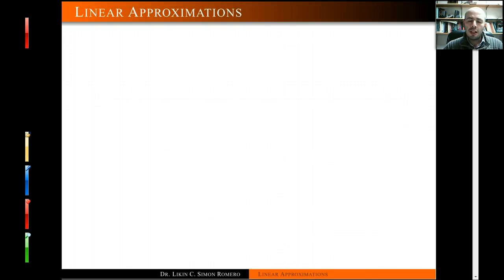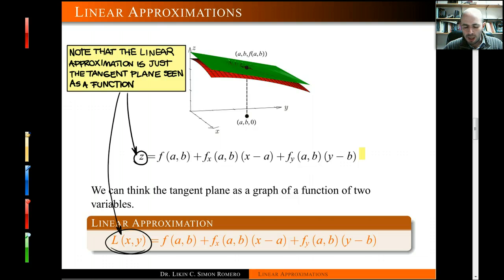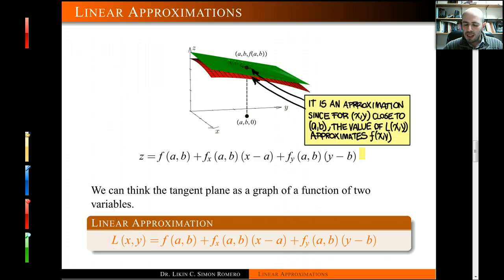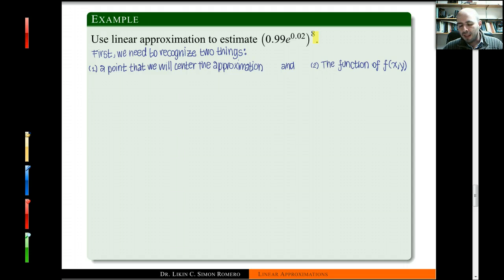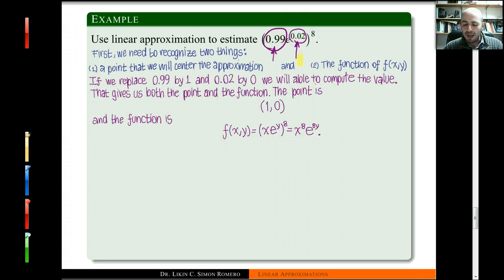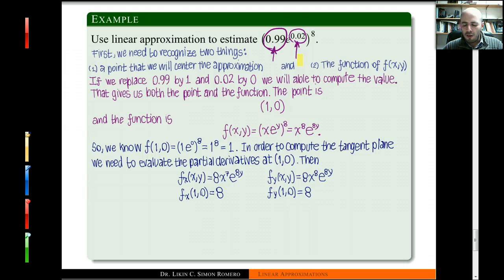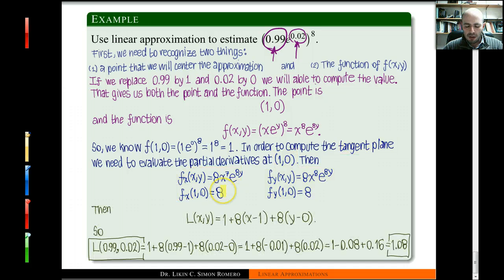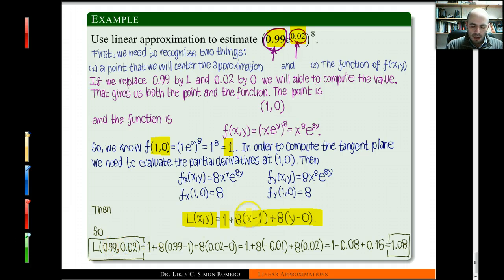Multivariable Calculus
Video tutorial for Linear Approximations